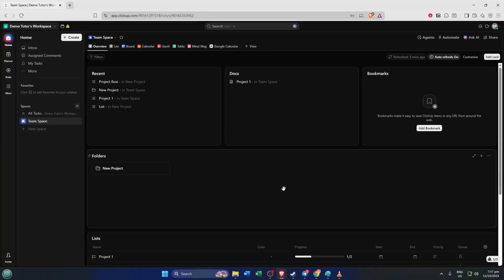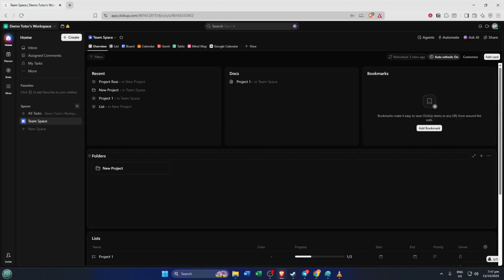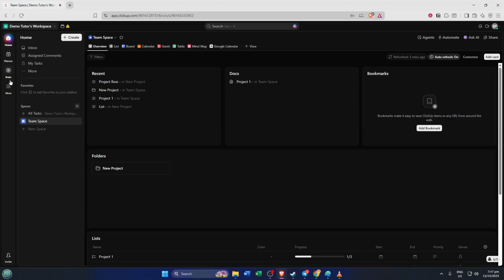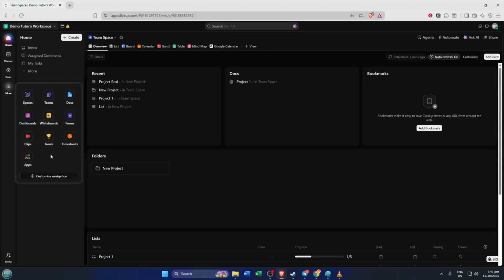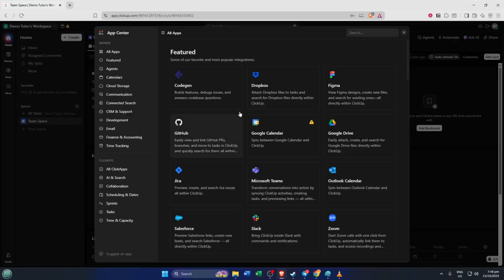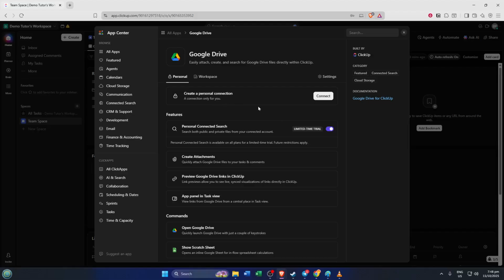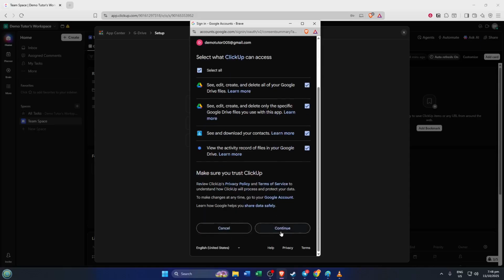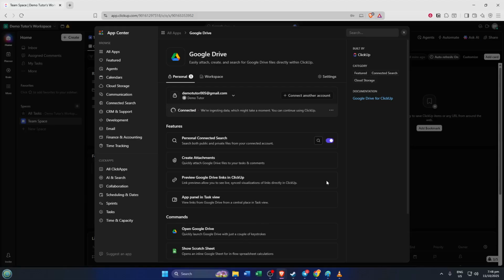How To Integrate Google Drive With ClickUp (Complete Fix) (2026 Guide)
Try Clickup here for FREE Learn how to seamlessly integrate Google Drive with ClickUp in this step-by-step tutorial! Whether you're using ClickUp on Desktop, Web, or within Outlook 365, this guide walks you through connecting your accounts for improved productivity and file management.

By the end of this video, you'll be able to attach, organize, and manage Google Drive files directly within ClickUp – saving time and streamlining your workflow.